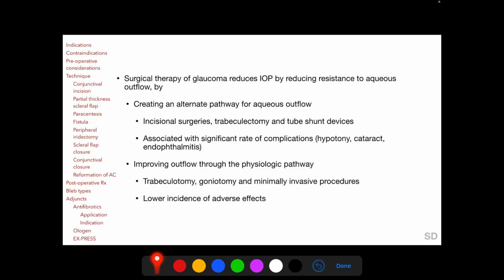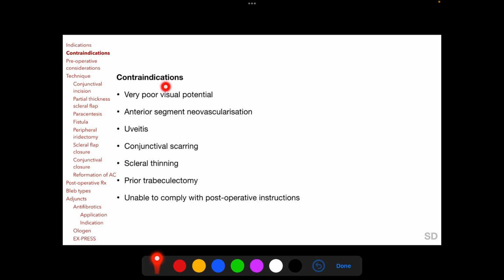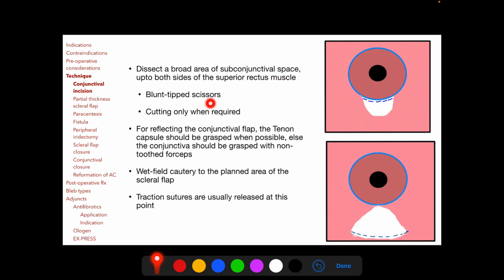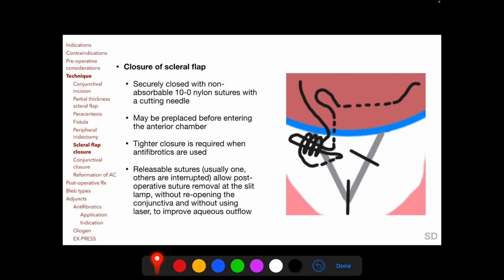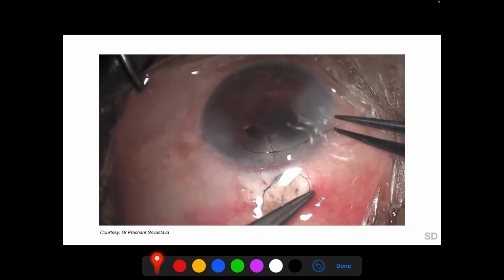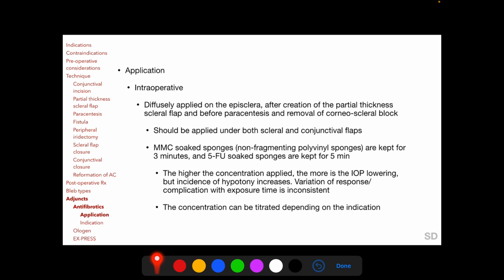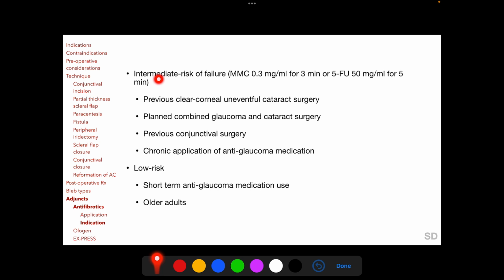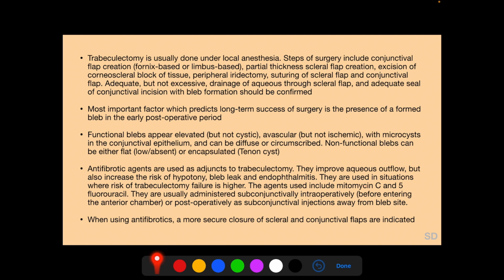Glaucoma: Session 28: Trabeculectomy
Topics:

- Indications
- Contraindications
- Pre-operative considerations
- Technique
- Bleb types
- Adjuncts
       - Antifibrotics
       - Ologen
       - EX-PRESS